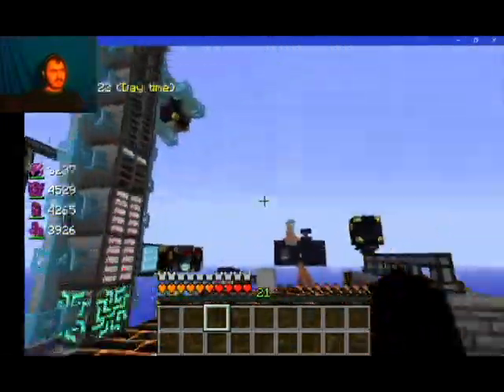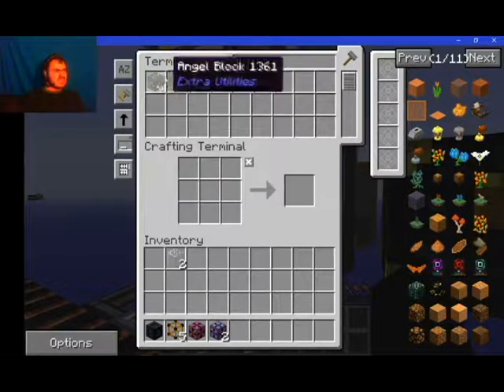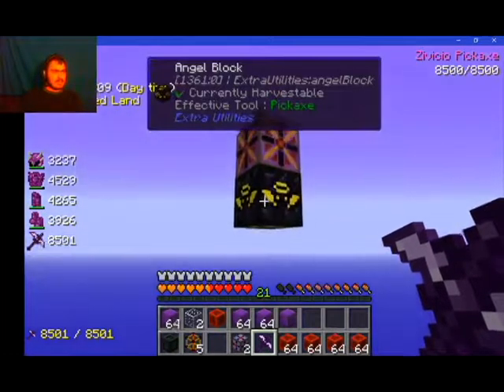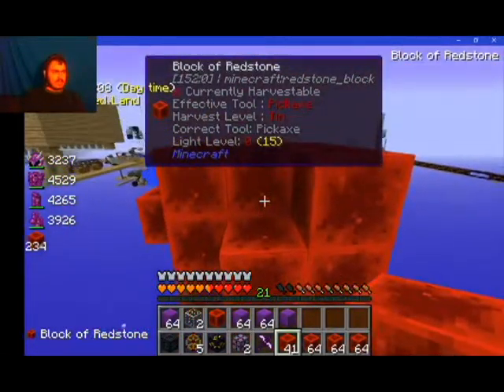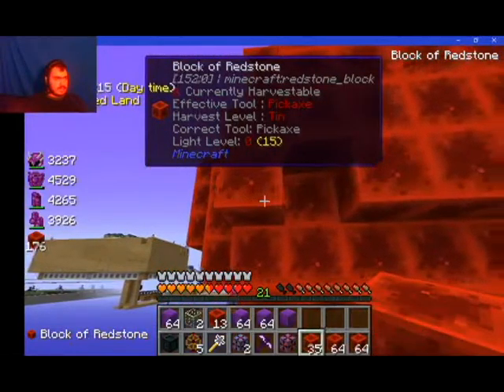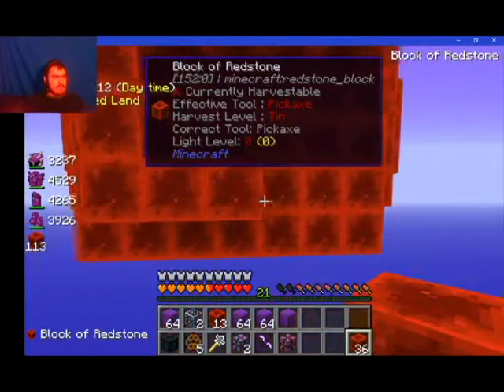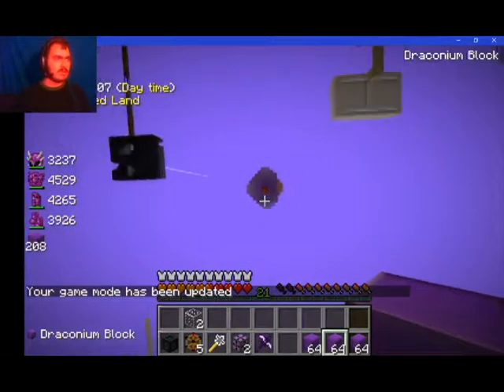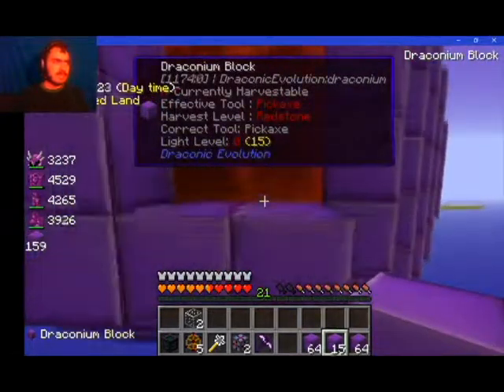how to make a dragon power storige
fun and stuped